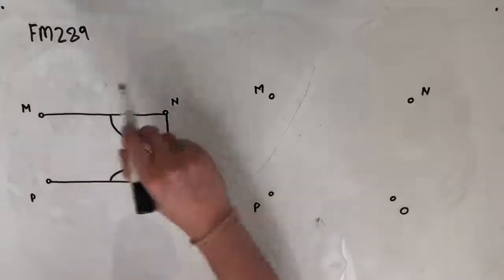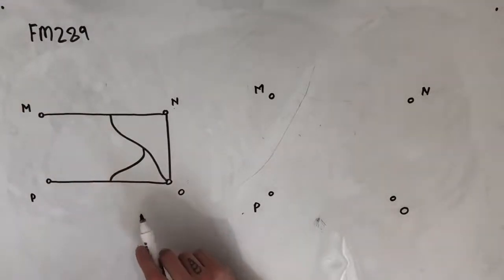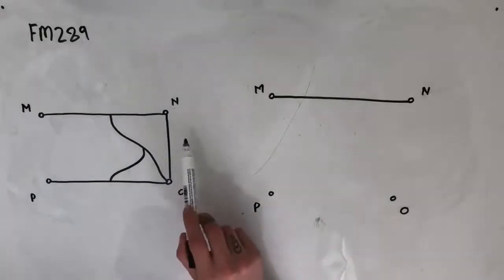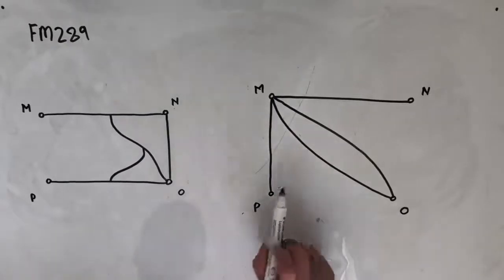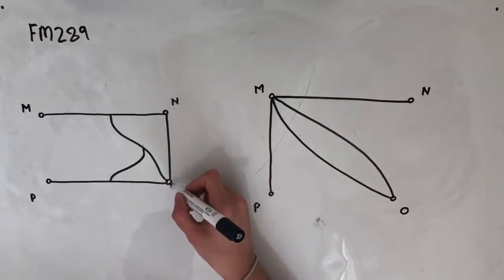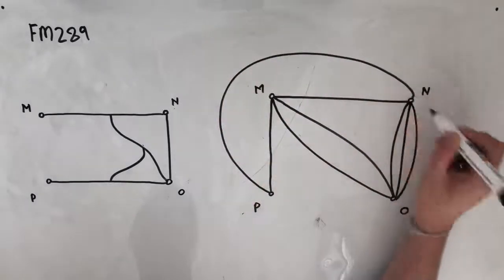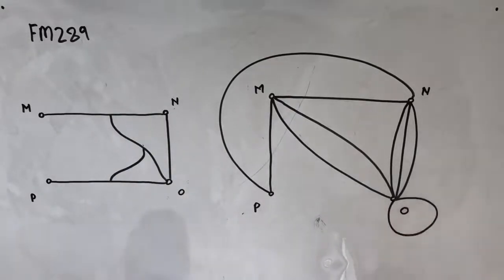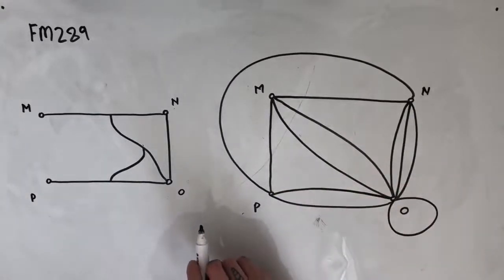FM289 Further Maths Fortify Study Guide - "Drawing a Graph that Represents a Map